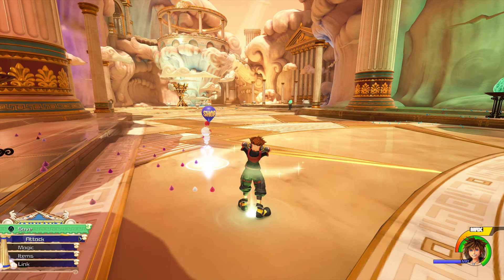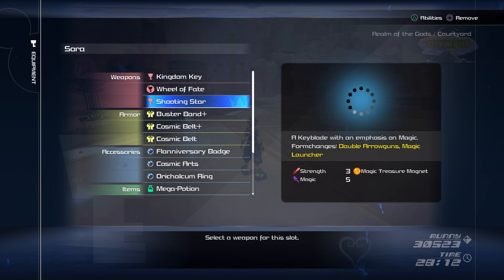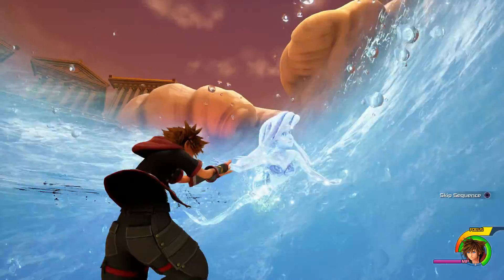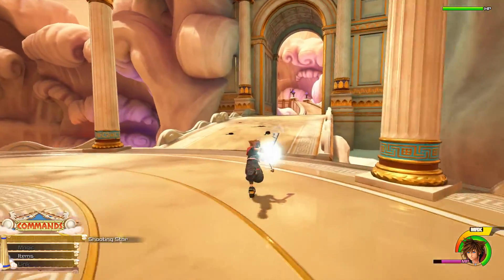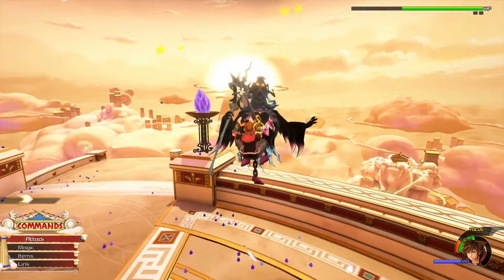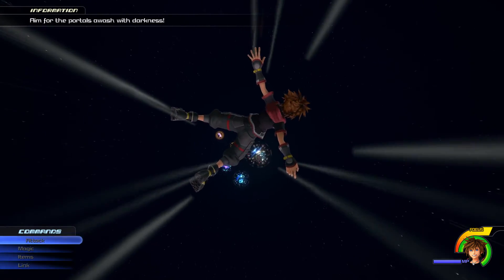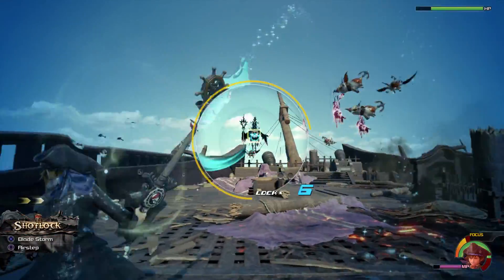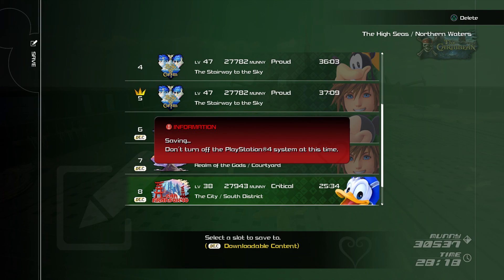Kingdom Hearts III 100% Walkthrough Part 55 [PS4 Pro] – Realm of the Gods Courtyard (Critical Mode)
In this video of our Kingdom Hearts III 100% Walkthrough we make our way through the Badlands. Pro Codes enabled on bosses.